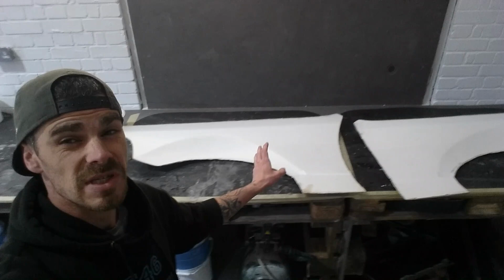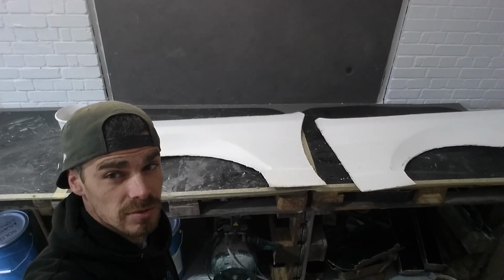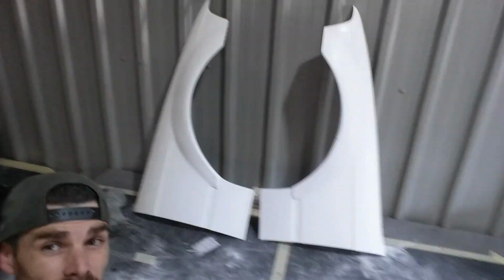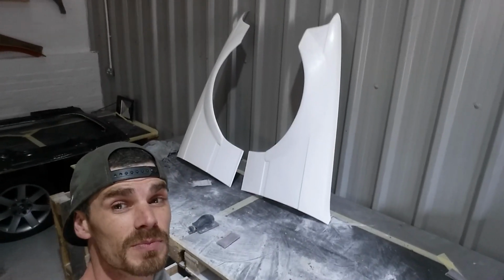LET'S MAKE SOME BMW E36 FRONT OVERFENDERS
HELLO THERE PEOPLE, IN THIS SHORT VIDEO YOU'LL SEE ME WHIP UP A SET OF 30MM WIDER FRONT OVERFENDERS FOR THE BMW E36 COMPACT.
I ALREADY HAD THE MOULDS FOR THIS JOB.